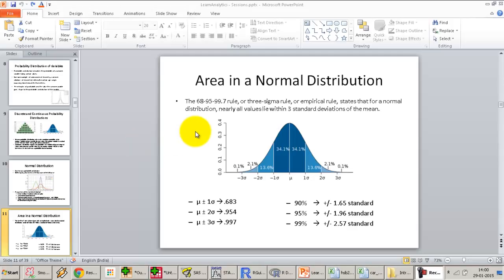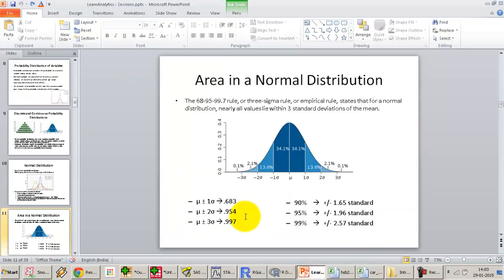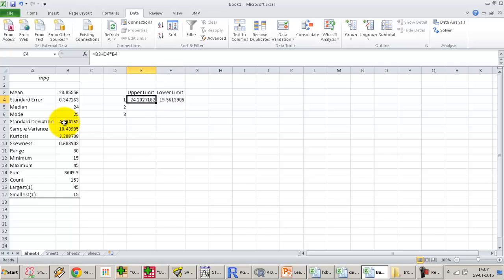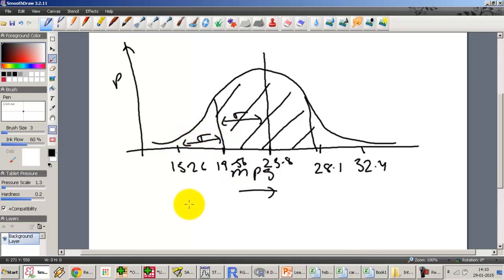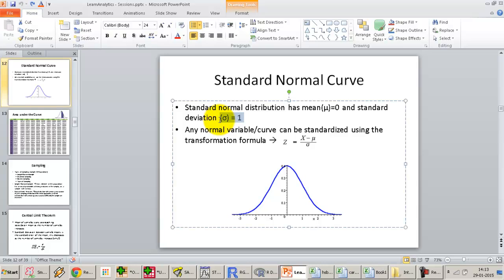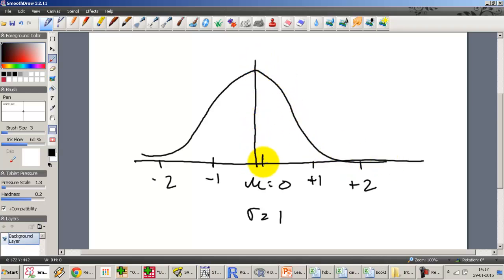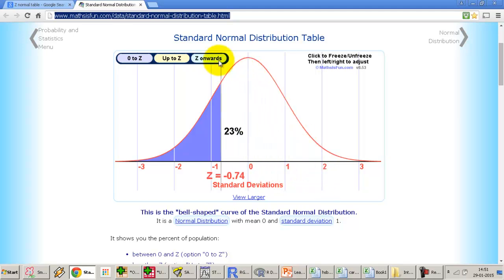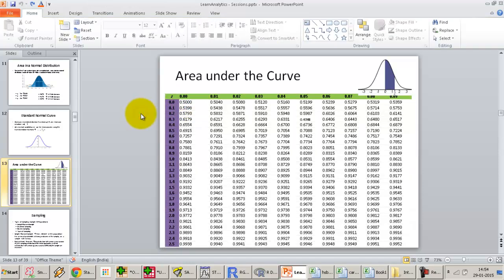9. Probability Distributions Properties of Normal Distributions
The lecture reinforces the properties of a normal distribution and talks about area under curve within 1,2 and 3 standard deviation and demonstrates how to read the z table to derive area under a normal curve based on normal distributions.